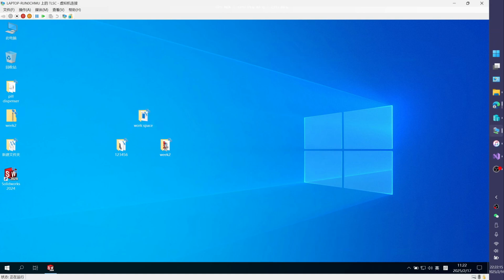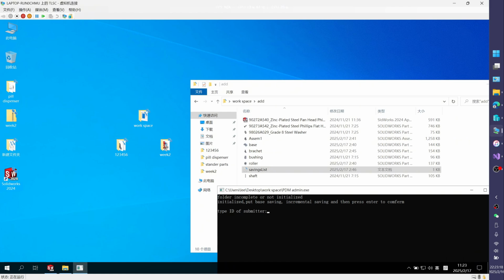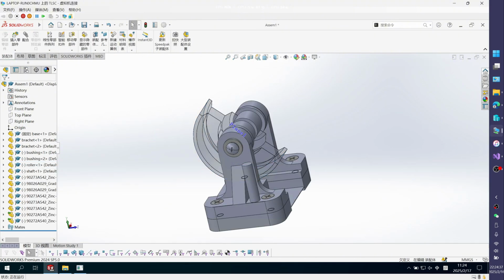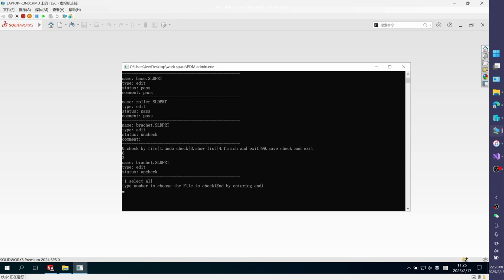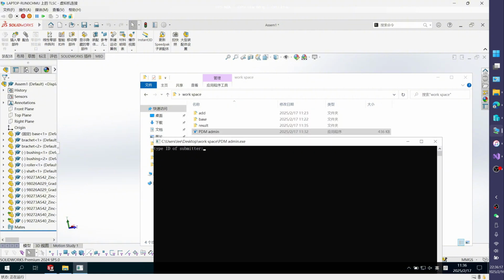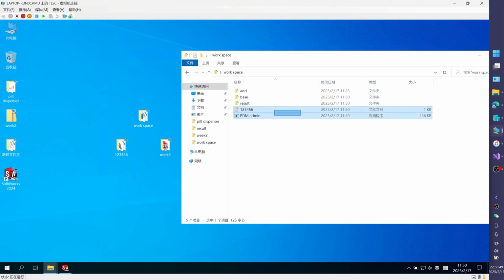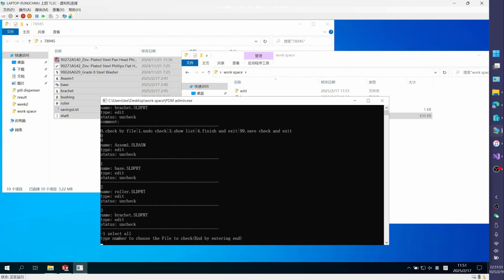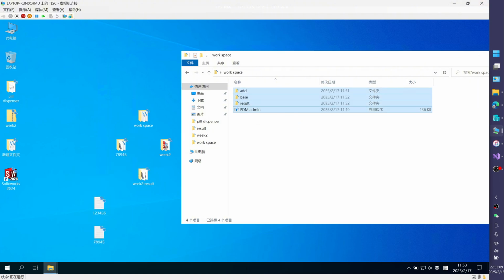PDM administrator version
a simple tutorial for PDM system in our team